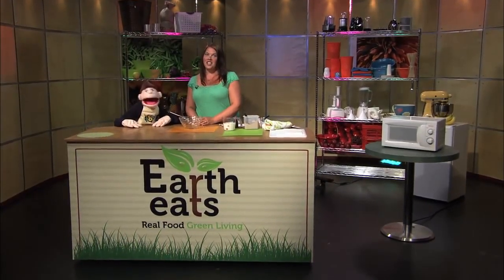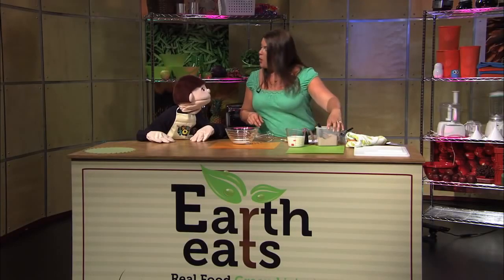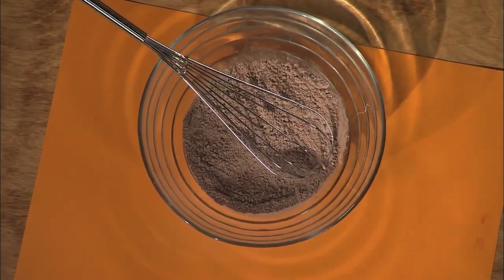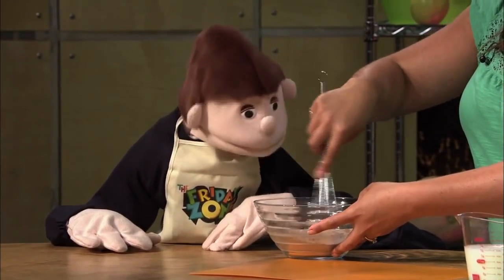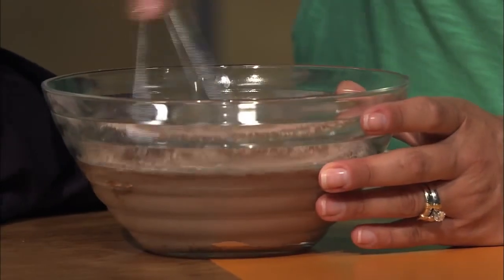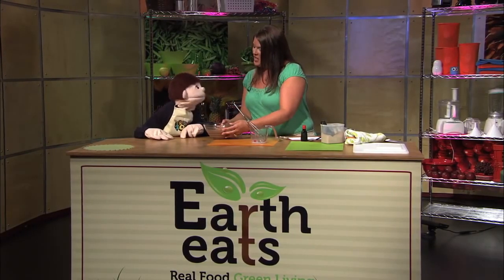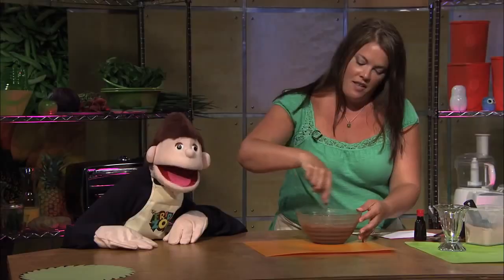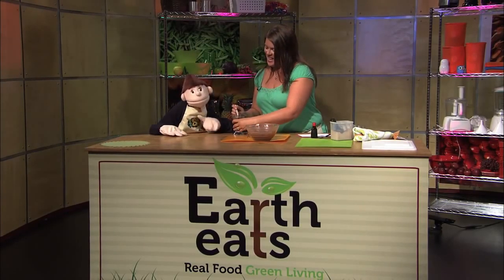Quick & Easy Chocolate Pudding | Earth Eats on The Friday Zone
Earth Eats on The Friday Zone empowers kids to make healthy choices when choosing a snack!

Designed with kids in mind and focusing on accessible ingredients and kid-friendly procedures, recipes are presented by host Heather Tallman, a local food blogger, newspaper columnist and mom. Joining Heather in the Earth Eats test kitchen is her eager helper, Felix.

These videos were originally published to the Earth Eats channel in 2012. For more food news, interviews and recipes, visit eartheats.org or listen wherever you get your podcasts.